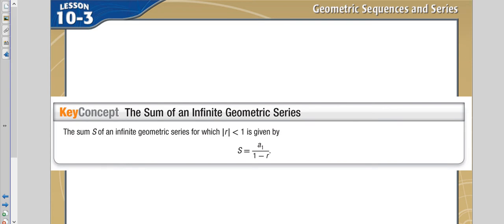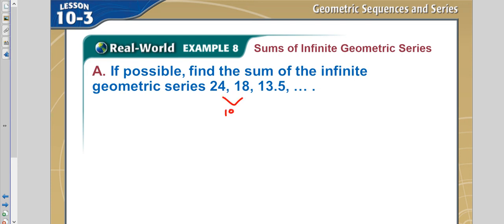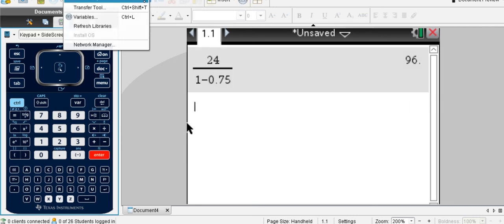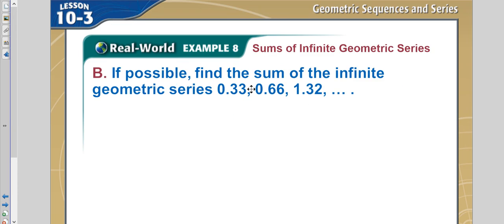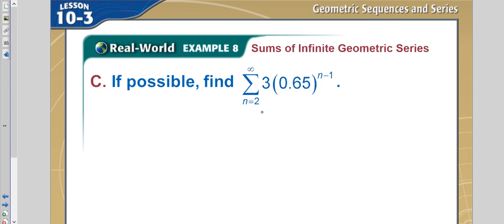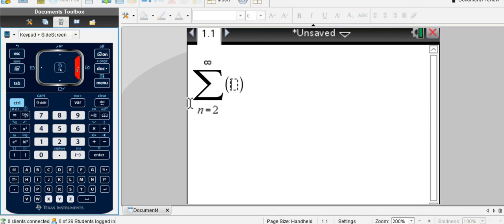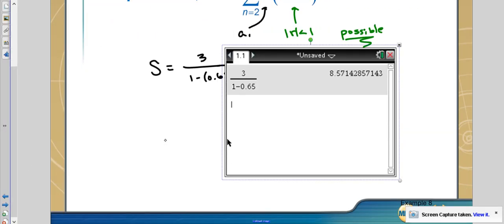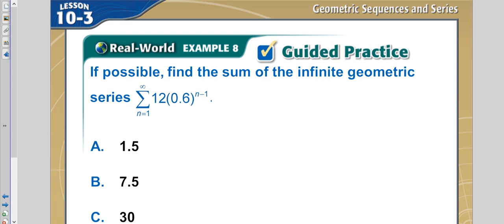10-3 Example 8 Sum of an Infinite Geometric Series